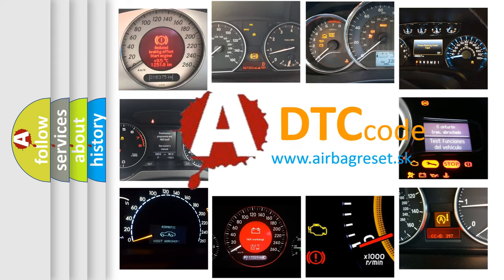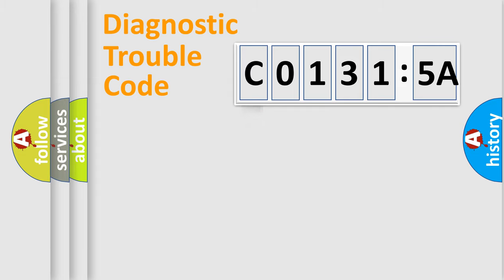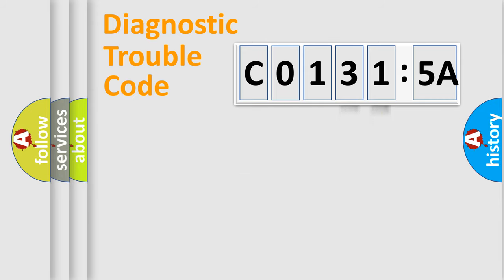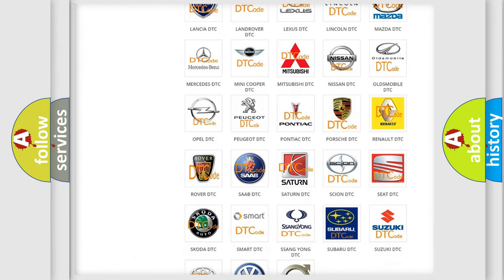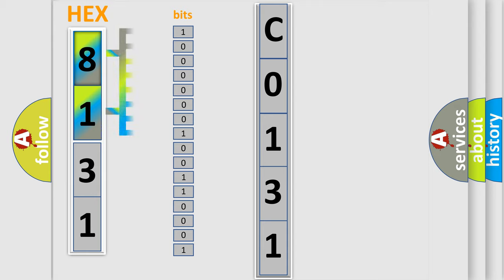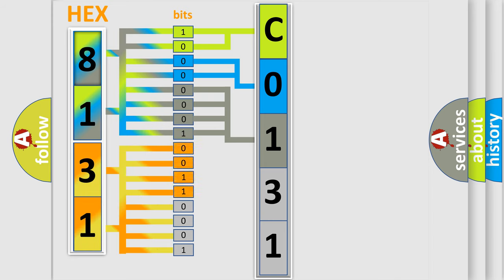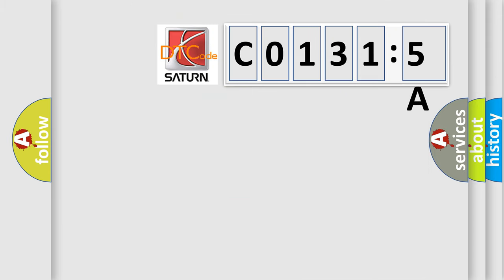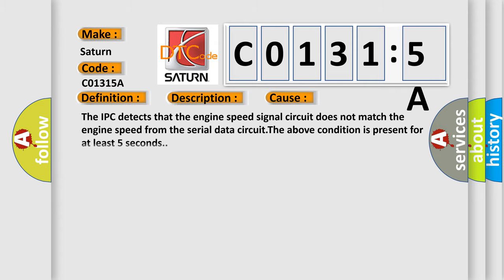DTC Saturn C0131-5A Short Explanation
Contents:
0:21 Basic DTC analysis according to OBD2 protocol standard.
1:48 Insight into programming
2:58 A diagnostically understandable description of the Diagnostic Trouble Code
3:05 Basic error definition

Make:
Saturn
Code:
C0131 5A
Definition:
Tachometer Circuit
Description:
The engine speed is greater than 800 RPM.The ignition voltage is between 9-18 volts.
Cause:
The IPC detects that the engine speed signal circuit does not match the engine speed from the serial data circuit.The above condition is present for at least 5 seconds.